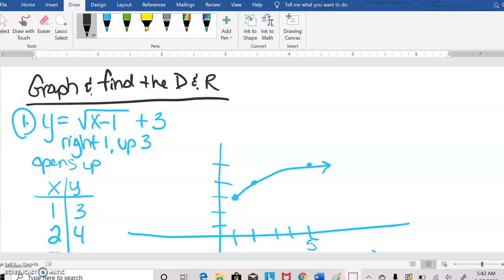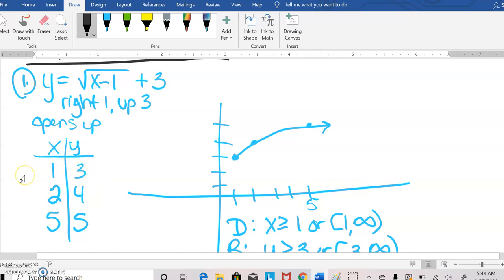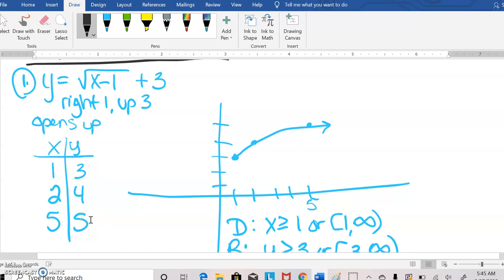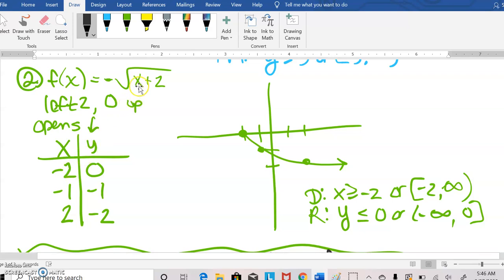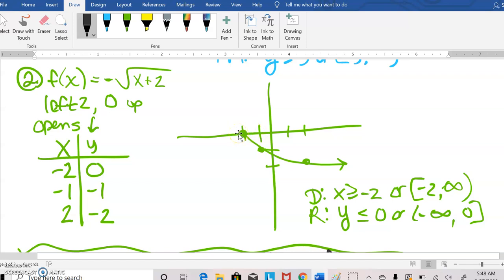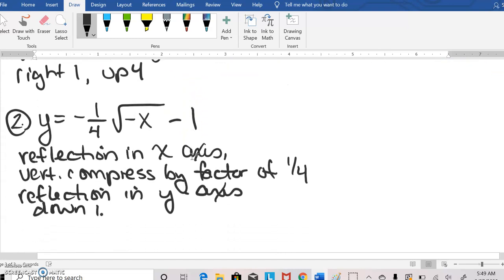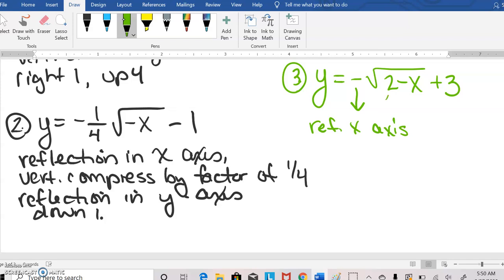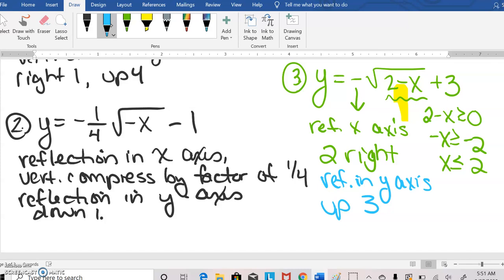square root functions part 2